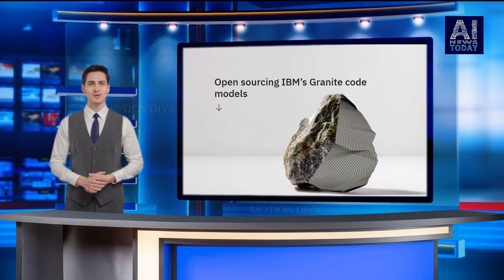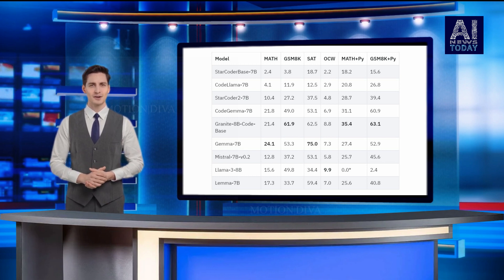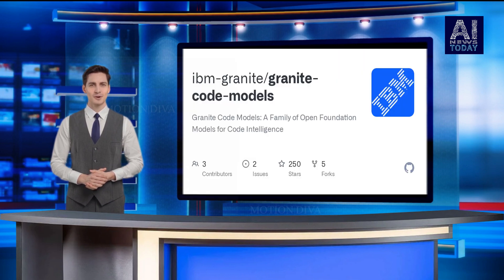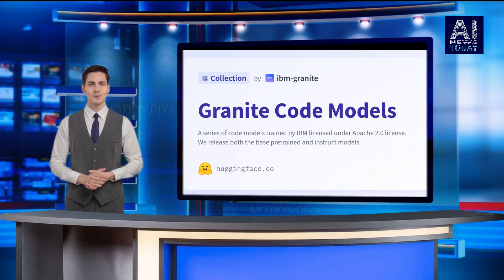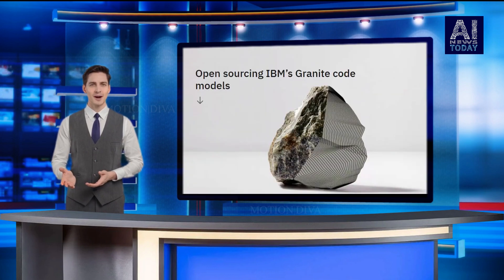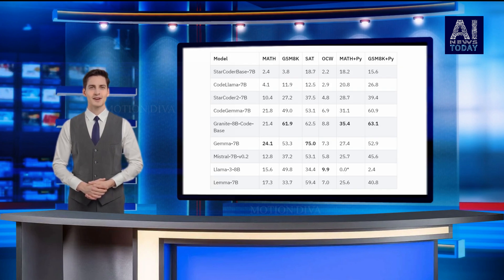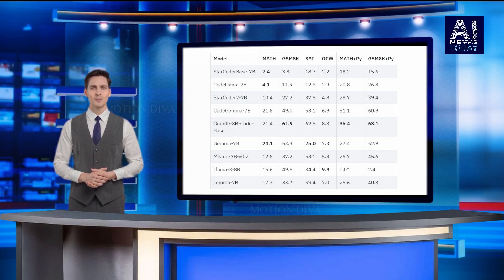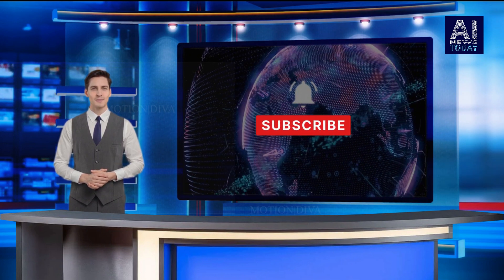AI News | IBM Releases Open-Source Granite Code Models, Outperforms Llama 3 - 08.05.2024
IBM has announced the release of a family of Granite code models to the open-source community, aiming to simplify coding for developers across various industries. The Granite code models are built to resolve the challenges developers face in writing, testing, debugging, and shipping reliable software
IBM has released four variations of the Granite code model, ranging in size from 3 to 34 billion parameters. The models have been tested on a range of benchmarks and have outperformed other comparable models like Code Llama and Llama 3 in many tasks.

The contents of this AI News Channel has been generated using Generative AI Tools including, news script, video animation, images, AI News Presenter (AL Avatar)  and the final video production.